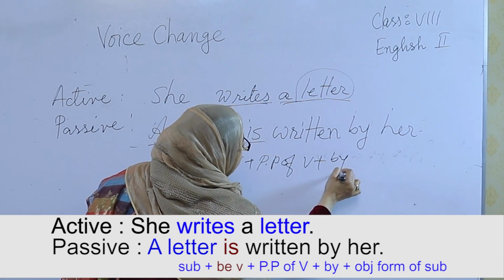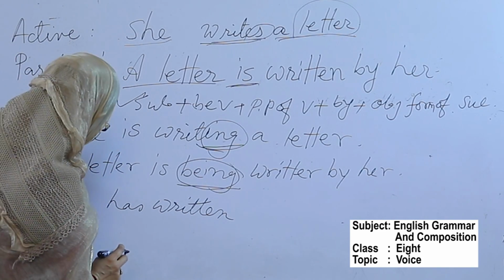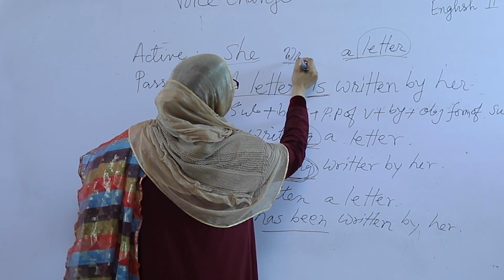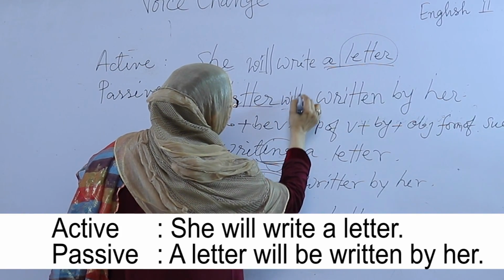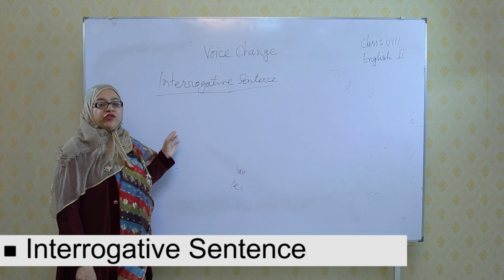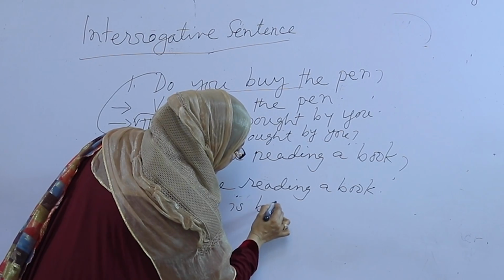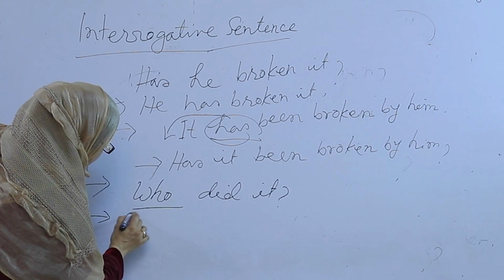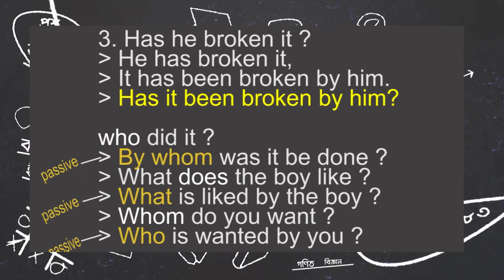Voice (Part - 1) ।। English Grammar ।। Class 8 ।। আমার ঘরে আমার স্কুল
২০২০ সালে চলমান করোনা ভাইরাস মহামারীতে শিক্ষা প্রতিষ্ঠান বন্ধকালীন সময়ে ৬ষ্ঠ থেকে ১০ম শ্রেণির শিক্ষার্থীদের জন্য 'সংসদ বাংলাদেশ টেলিভিশন'- এর মাধ্যমে বিষয়ভিত্তিক ক্লাস চলছে। ক্লাসের শেষে শিক্ষকগণ যে বাড়ির কাজ দিচ্ছেন সেটি শিক্ষার্থীগণ বন্ধকালীন সময়ে সম্পন্ন করবে এবং স্কুল খোলার পর বিষয় শিক্ষককে জমা দিবে। এই বাড়ির কাজ শিক্ষার্থীর ধারাবাহিক মূল্যায়নের অংশ হিসেবে বার্ষিক পরীক্ষায় নম্বর হিসেবে যুক্ত হবে।

@কিশোর বাতায়ন - Konnect